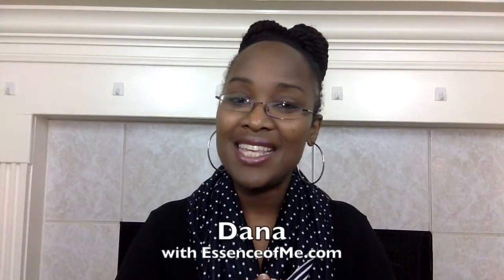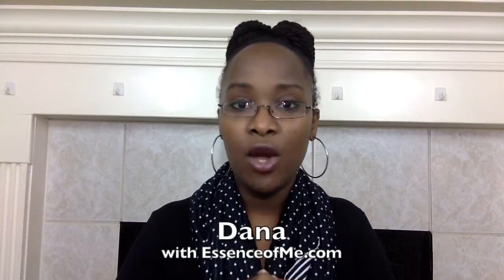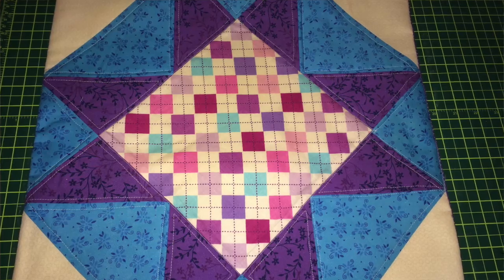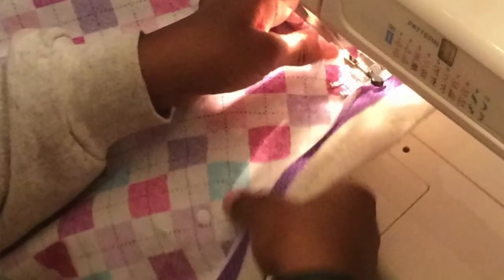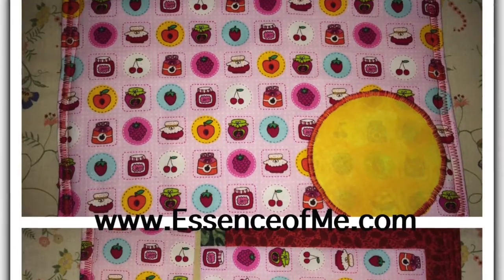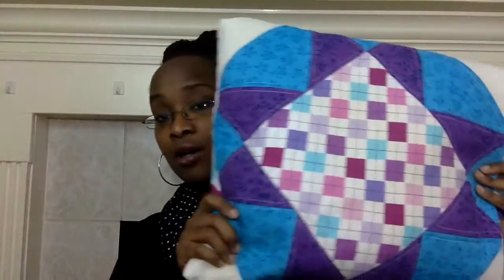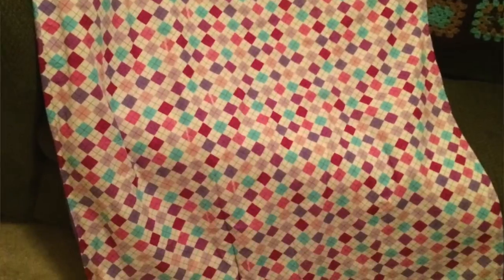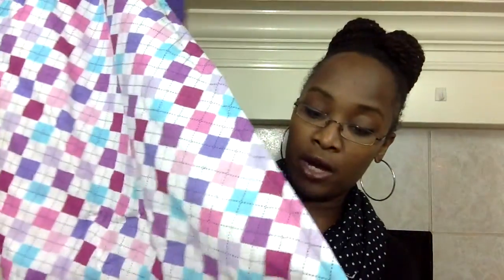Sew New: CGQC Projects and Thoughts for January 2015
Sew New kicked off with a VLOG but this video is a look back at the projects for January as a member of Crafty Gemini Quilt Club. I have so much to share...let's go!